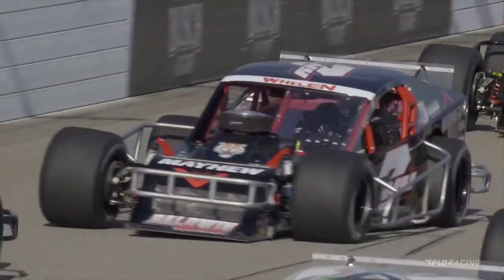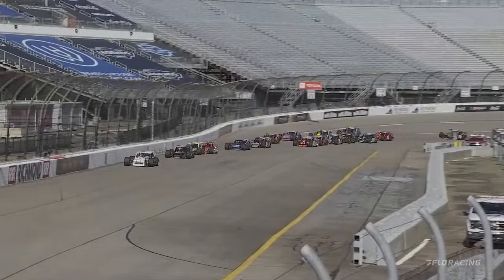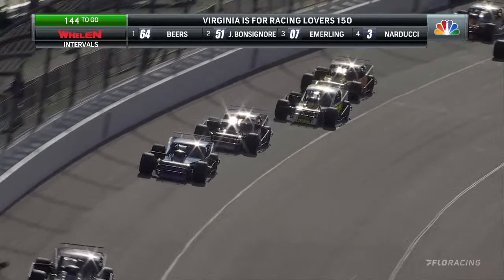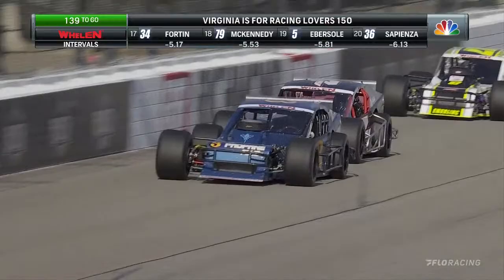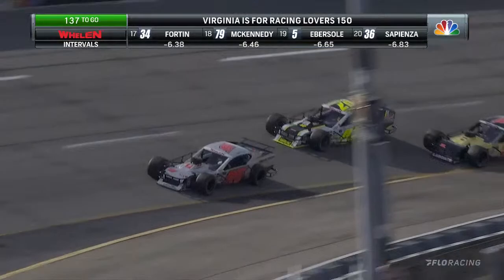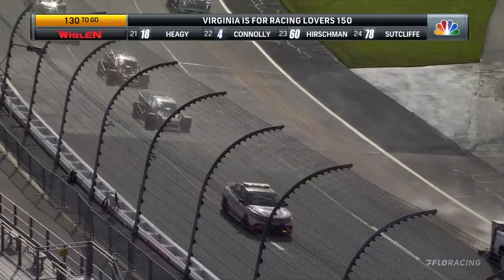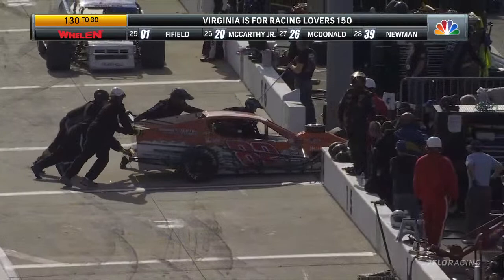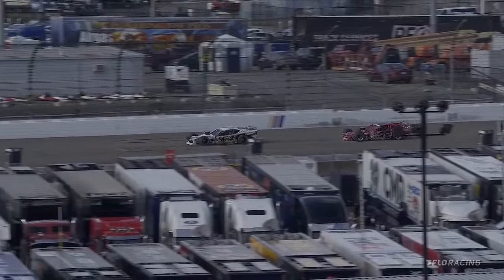NASCAR Whelen Modifieds at Richmond Race Laps 1-20